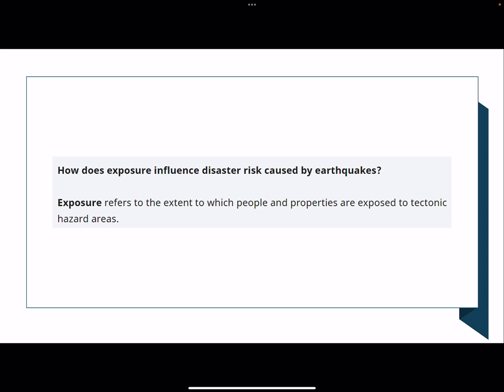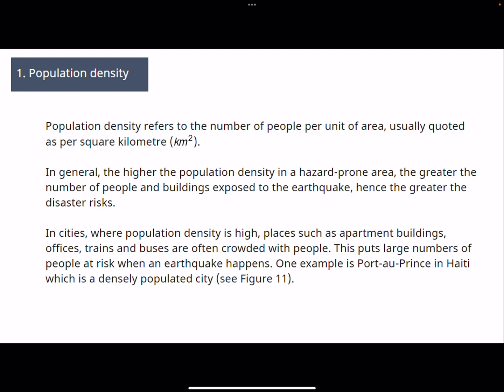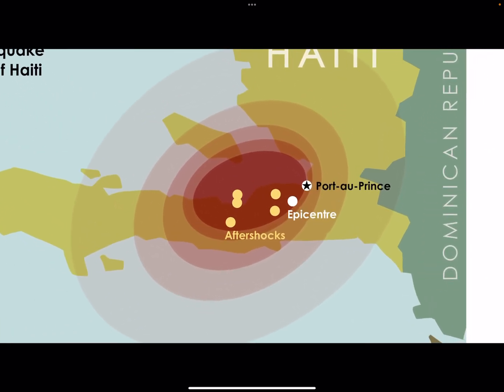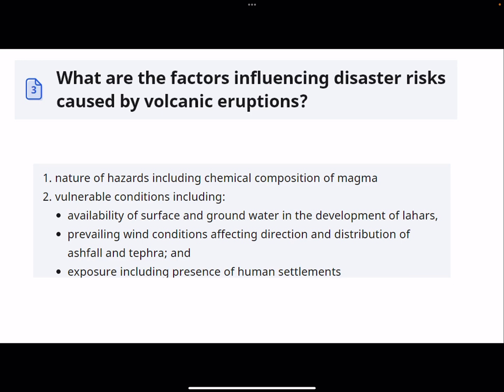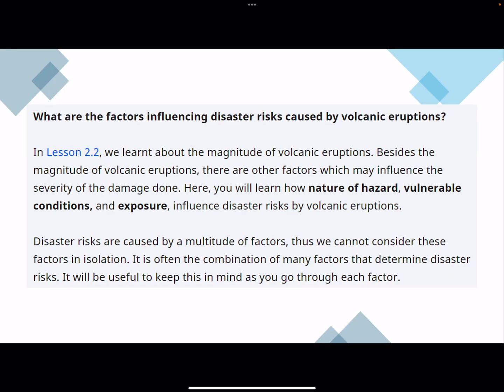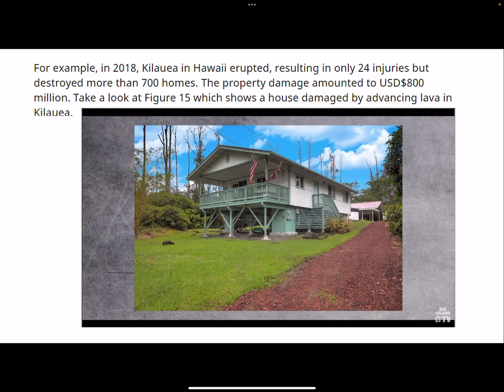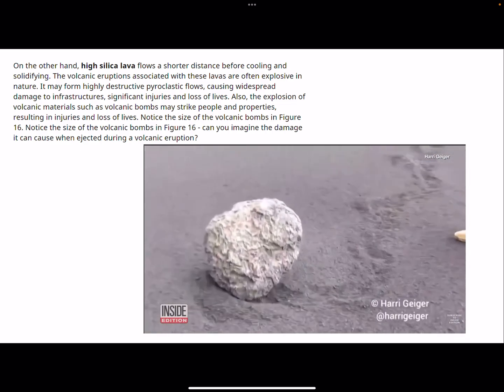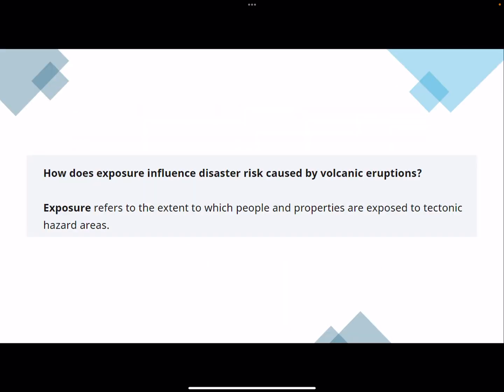Tectonics Cluster Topic 3: Disaster Risk components - Chemicals in lava (video 5)